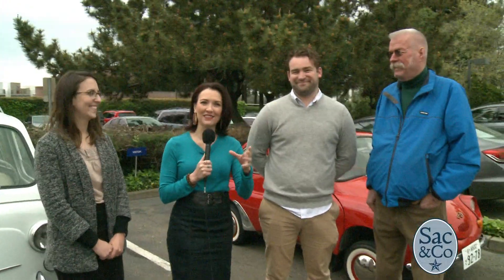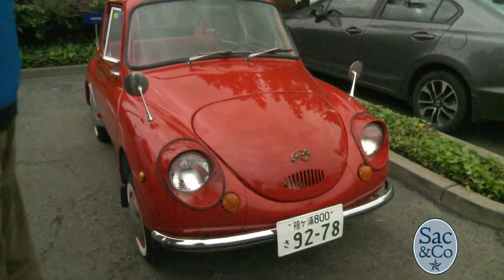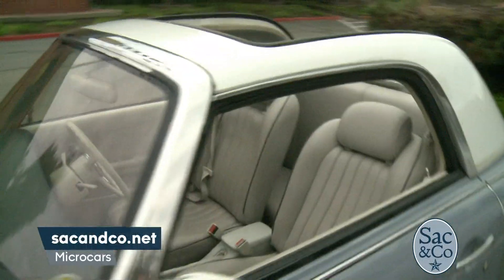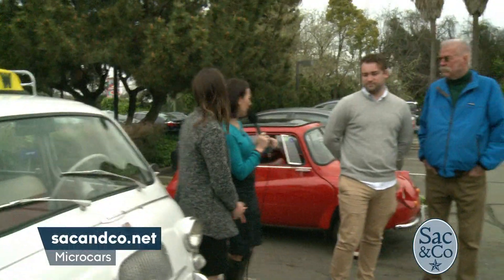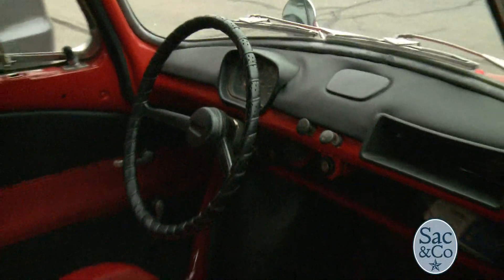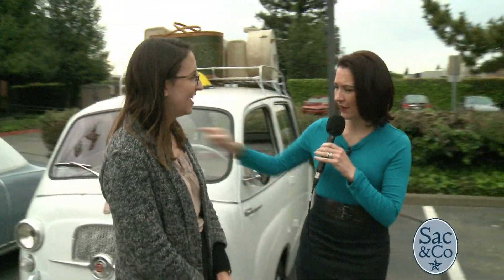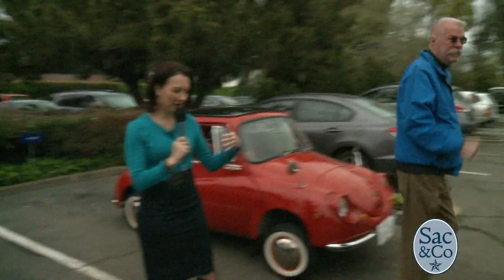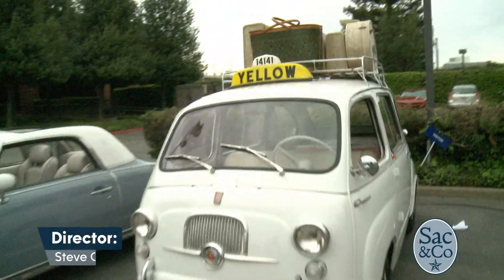Are you a Car fan? If so, you should check out Microcars!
Learn about microcars and how you can drive them and/or use them for decoration in your living room!